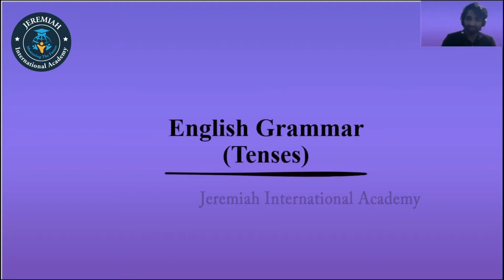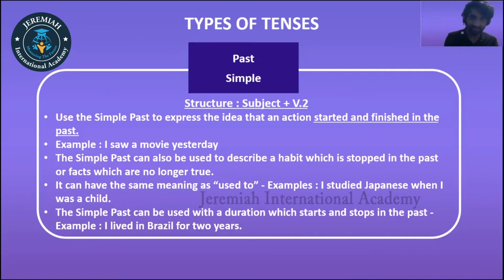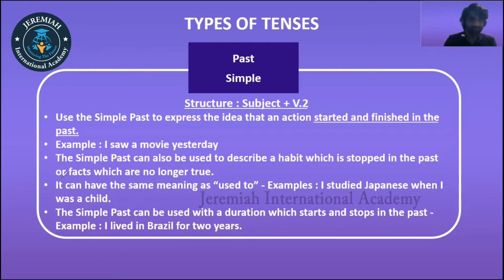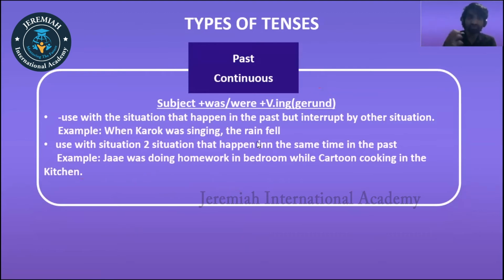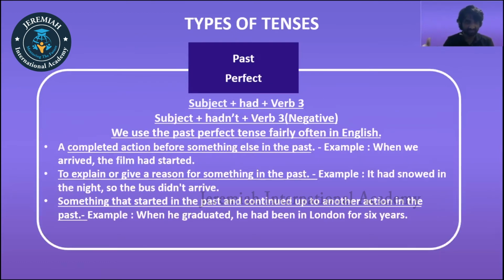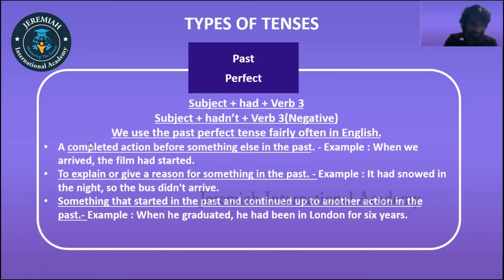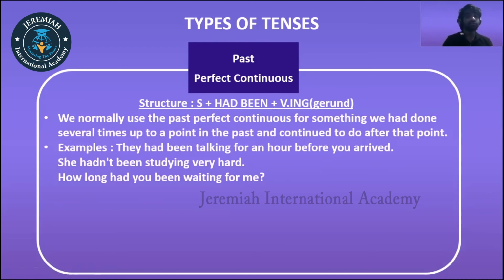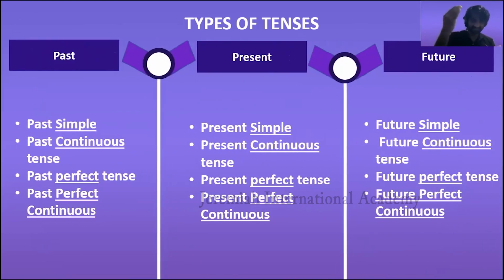Is Your grammar A Problem..?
Grammar Session By Afeed Razil,
Trainer At Jeremiah International Academy, Calicut.
Part - 1